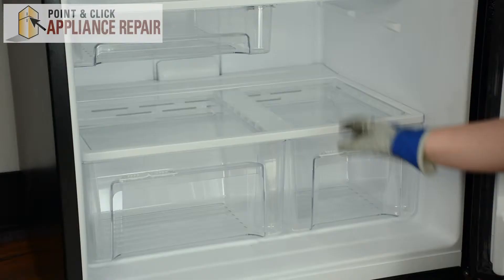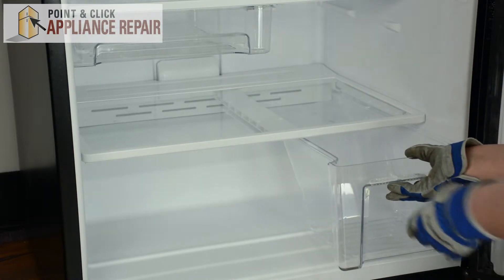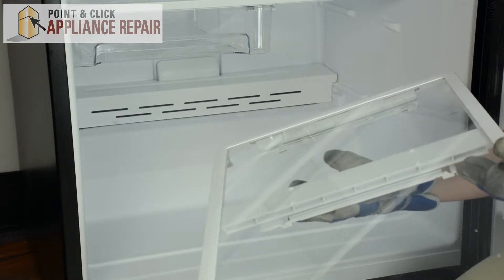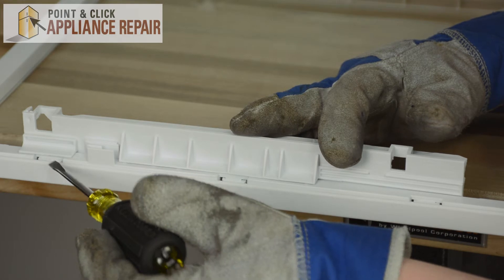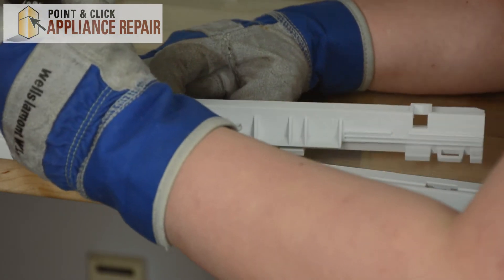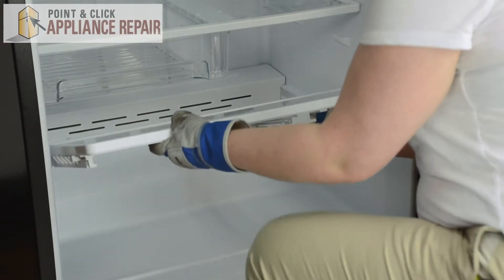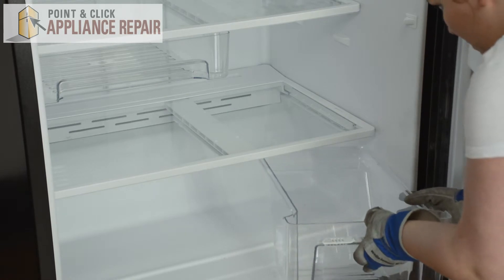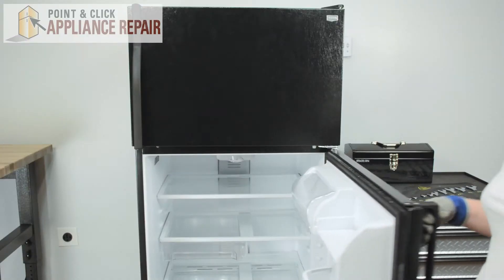WPW10468555 - Replacing Refrigerator Side Track Rails (Left) - W10468555, AP5644218, PS4082819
Point & Click Appliance Repair is now Appliance Parts Experts!

If one of your refrigerator drawers is not sliding properly, you may need to replace a side rail track. Cherylin from Point and Click Appliance Repair will take you through the guided step by step instructions that show you how to repair a Maytag (Whirlpool) Refrigerator (model number M1TXEGMYB01) by replacing a left track rail (part number WPW10468555).

Part Number WPW10468555 replaces W10468555, AP5644218, W10404449, 2684144, PS4082819, W10308863

Step-by-step how-to instructions for replacing a side track rail (part number WPW10468555) in a Maytag (Whirlpool) Refrigerator (model number M1TXEGMYB01)

1. Open fridge door
2. Remove crisper drawers
3. Remove glass shelf
4. Place upside down on flat surface
5. Press in the three tabs on the side track rail to remove
6. Place new track rail. Line up tabs and push until it clicks into place
7. Replace glass shelf in refrigerator
8. Replace crisper drawers
9. Close fridge door

Visit Appliance-Parts-Experts.com to find the part that works for your refrigerator!